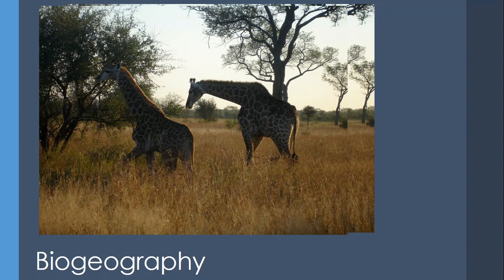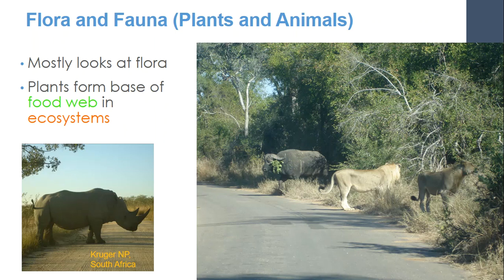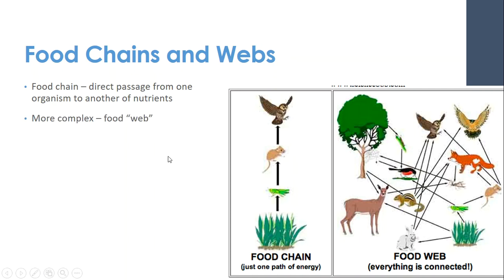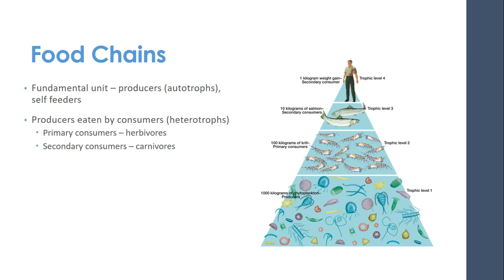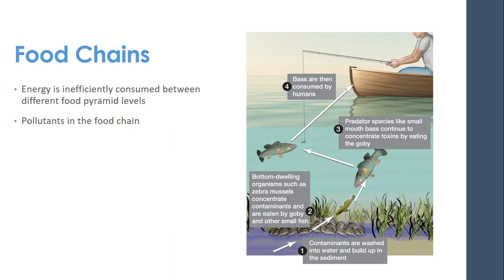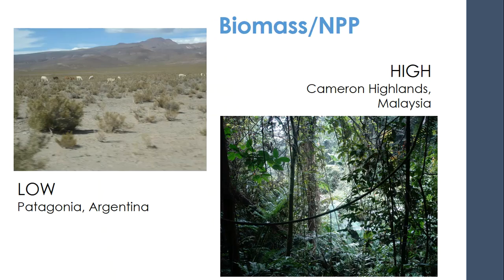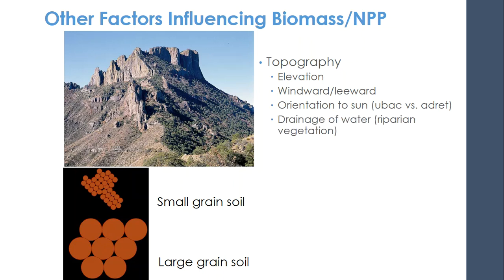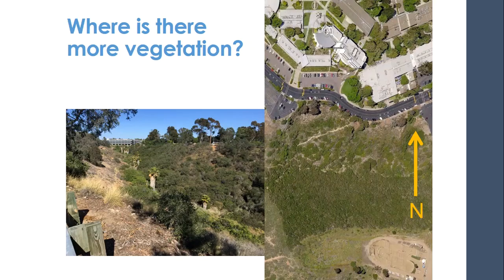Chapter 10 11 Part 1